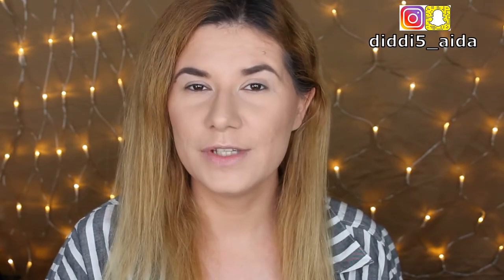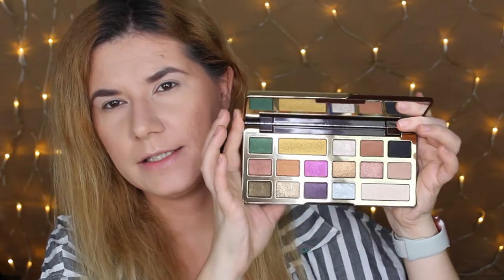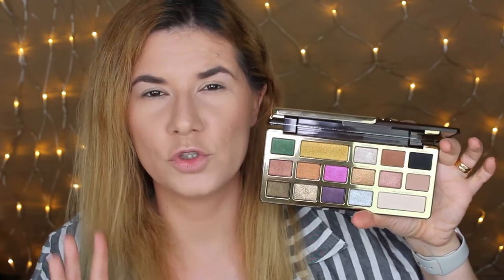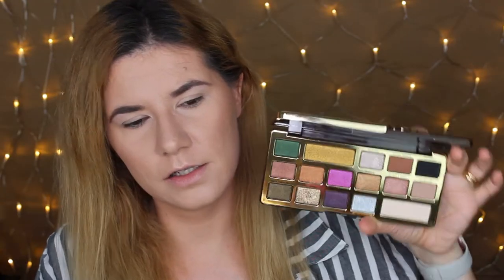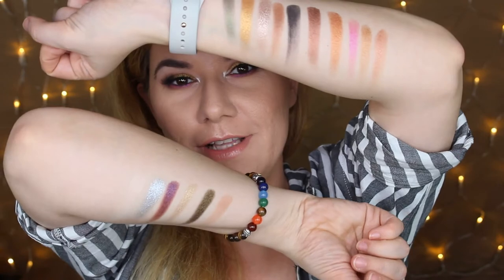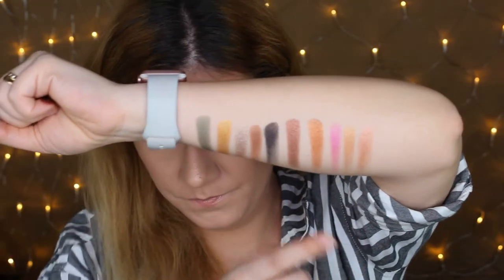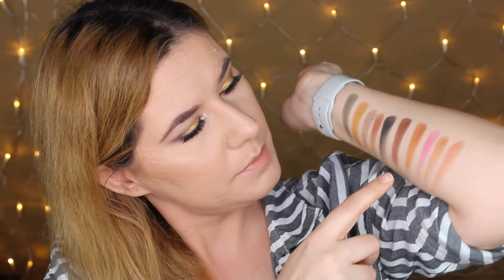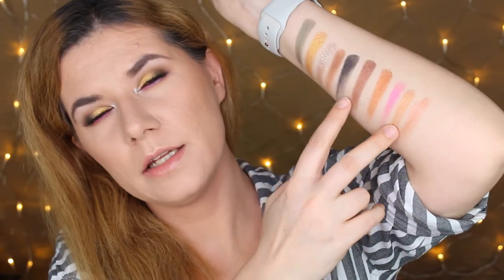TOO FACED CHOCOLATE GOLD eyeshadow palette review, swatches and makeup look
Svenska/Swedish